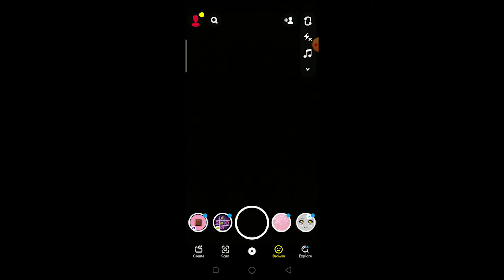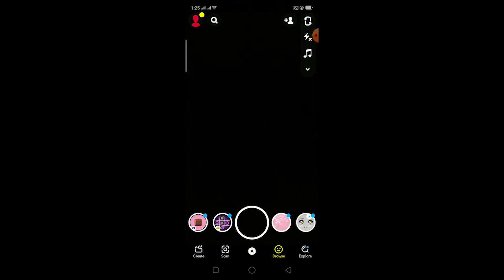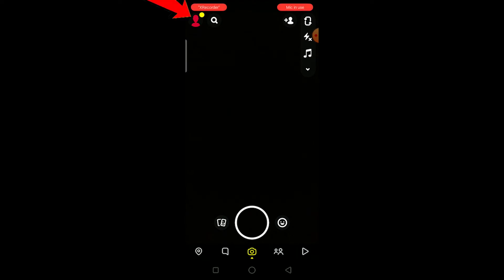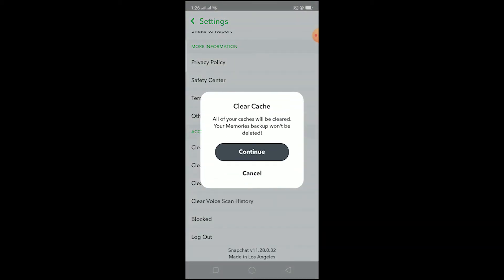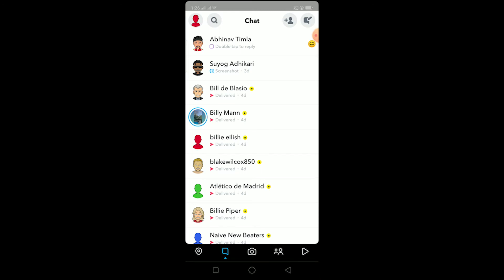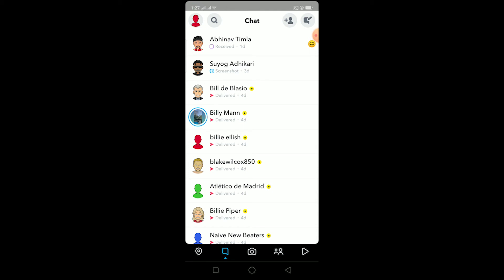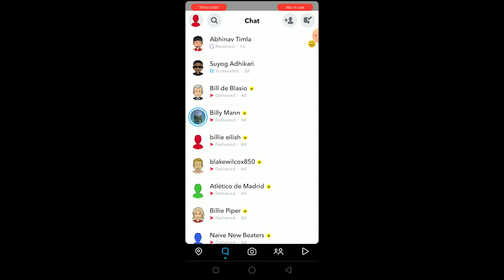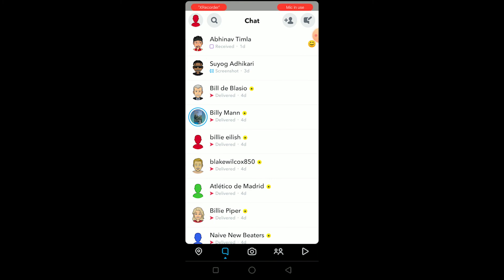How To Fix Snapchat Not Sending Messages (2021) | Can't Send Message on Snapchat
In this video, I'll show you how to fix the not sending messages bug.
Have you been struggling with Snapchat not sending messages? Well, don't worry! I'm going to show you how to fix it in just a minute. A lot of people having trouble with their messages not being sent or received. There are many reasons why this can happen but the bottom line is that these fixes will get your account back up and running so you can start chatting again.